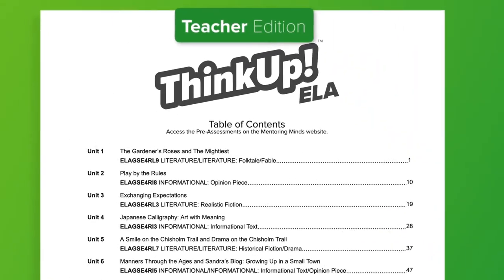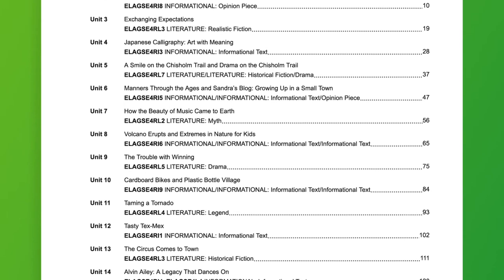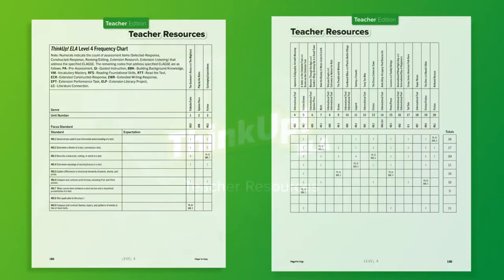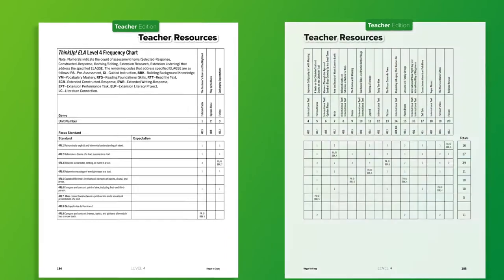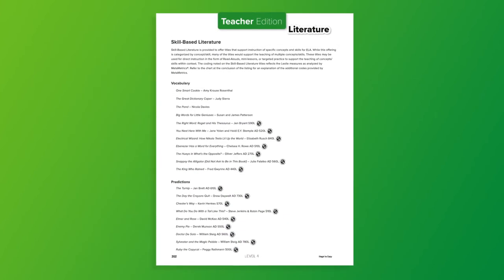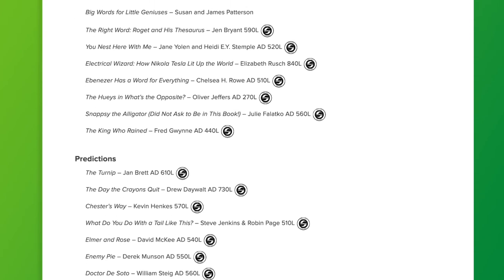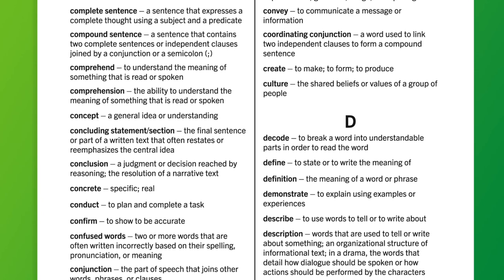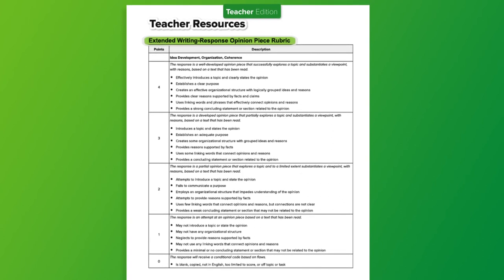ThinkUp! ELA | Georgia | Teacher Resources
0:21 Table of Contents
1:03 Teacher Resources

Learn how to use ThinkUp! ELA in your Georgia classroom. ThinkUp! ELA helps you teach your students critical thinking skills and guide them towards mastery in English Language Arts in Grades 1–8. ThinkUp! ELA addresses 100% of the Georgia Standards of Excellence (GSE).